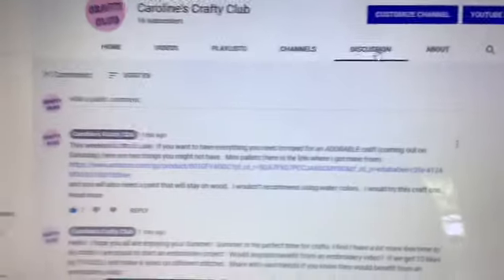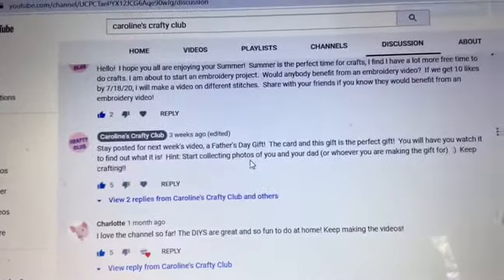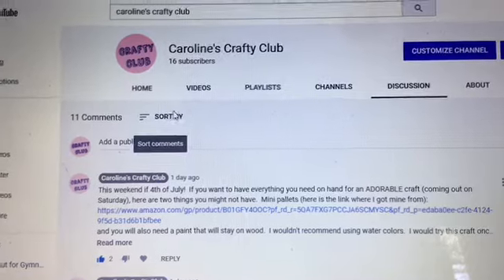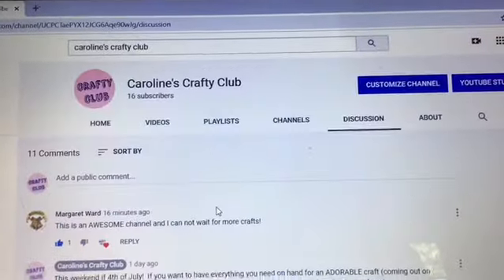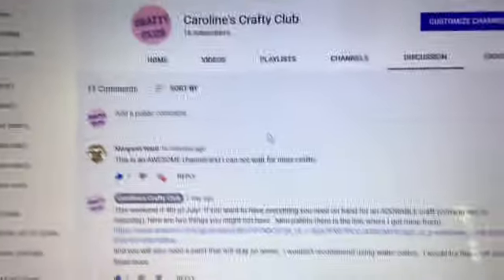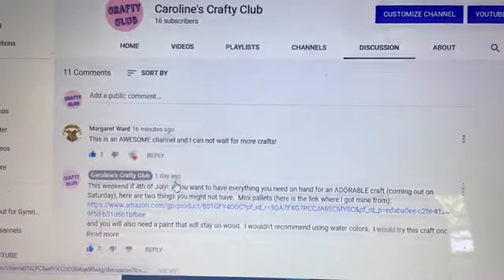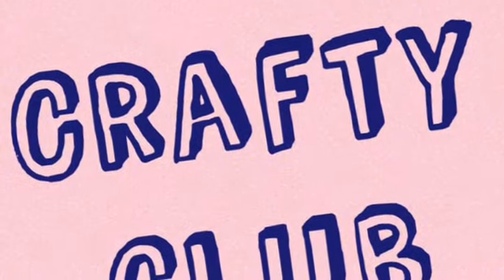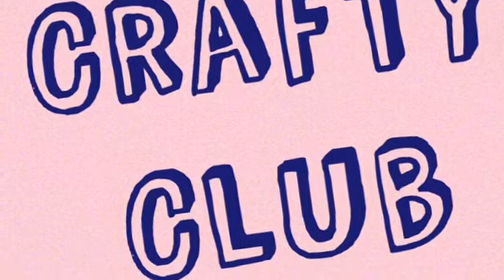Help on seeing ALL of the Comments on the Discussion Tab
I hope you find this video helpful, I want to make sure that you are seeing my comments!  Share my channel with your friends and family please and thank you.